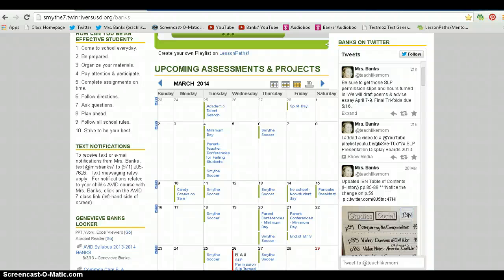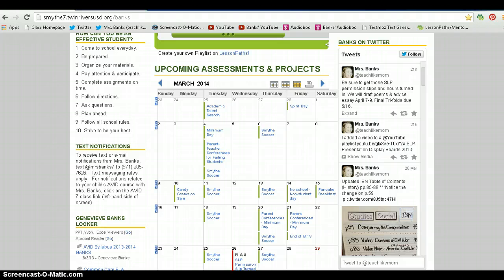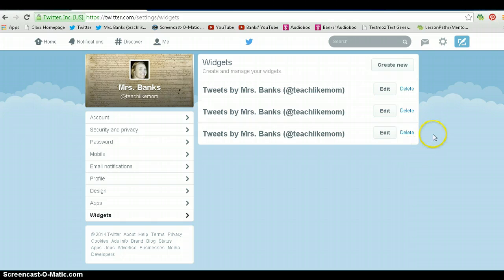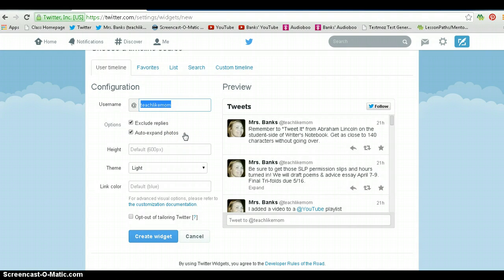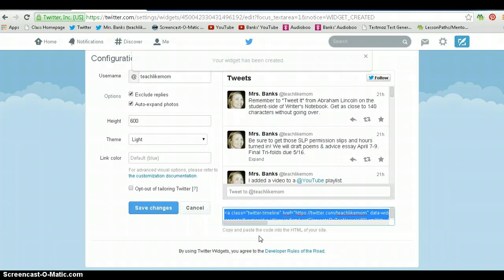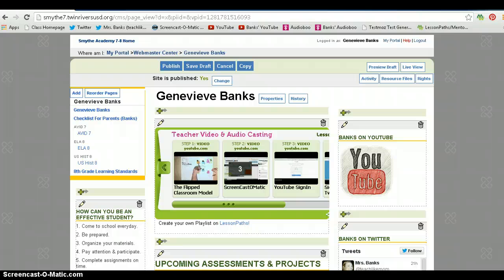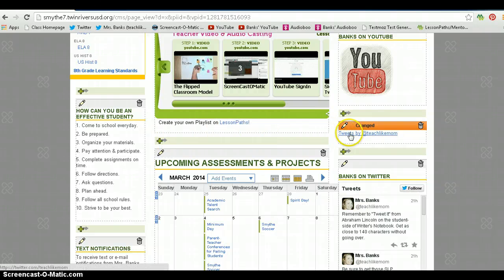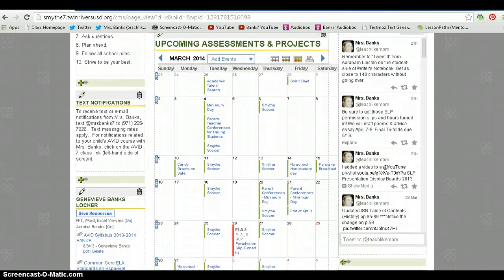Adding a Twitter Feed to your website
This is a personalized tutorial for School Loop users who want to embed their Twitter Feed on their website.